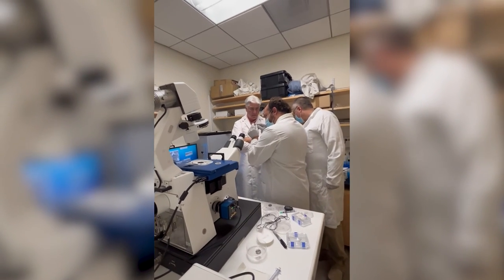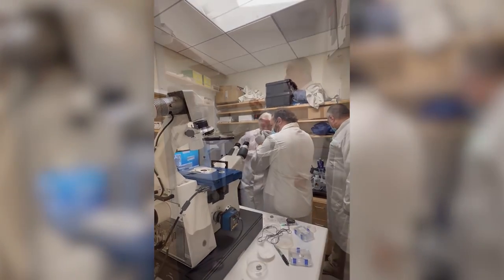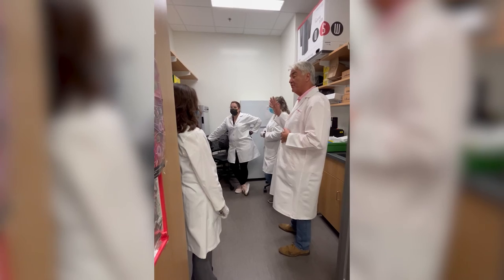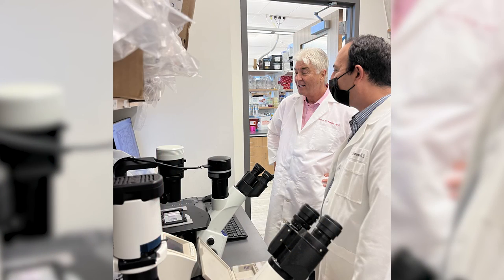2022 AZBio Fast Lane Award: Aqualung Therapeutics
When Every Breath Matters

Acute Respiratory Distress Syndrome (ARDS) occurs when severe inflammation causes fluid to leak from the bloodstream into the tiny air sacs in your lungs. This impedes your lungs from adequately filling with air thereby limiting oxygen from reaching the blood and vital organs seriously impairing their function.

ARDS affects approximately 500,000 patients a year, numbers that have dramatically increased during the COVID-19 pandemic. ARDS carries a staggering mortality rate of 30-40% and the majority of COVID-related deaths are due to ARDS. Sadly, today there are no FDA-approved therapies for ARDS other than supportive care and the use of mechanical ventilation when the fluid-filled lungs completely fail.

Aqualung Therapeutics is an early stage immunotherapeutics biotech company that has developed an anti-inflammatory therapeutic platform whose centerpiece is a humanized monoclonal antibody (ALT- 100 mAb) that targets a potent inflammation-inducing protein, eNAMPT, a master regulator of runaway inflammation. This novel ALT- 100 mAb therapeutic is effective for multiple serious inflammatory disorders, however, Aqualung’s lead indication for ALT-100 mAb is ARDS. ALT-100 carries the promise of reducing inflammation, reducing patient days on mechanical ventilation, and ultimately improving ARDS survival. While other ARDS therapies have been explored (stem cells, anti-IL-6 and anti-GMCSF mAbs), these have largely failed in clinical trials. ALT-100 mAb has proven efficacy in a large animal ARDS model that reflects human ARDS with dramatic improvement in multiple indices of lung and systemic inflammation.

Aqualung’s CEO and Founder, Joe GN Garcia MD, is a physician-scientist with a career-long research focus on inflammation and ARDS that led to his identification of eNAMPT as a novel ARDS target. Aqualung is the world’s leader in developing eNAMPT-targeted therapies and has completed cGMP ALT-100 manufacturing allowing initiation a “First-In-Human” Phase 1A clinical trial in Australia. In this trial, ALT-100 mAb dosing of the first cohort is complete, a highly significant milestone and value inflection point.

Aqualung’s enjoys strong collaboration with the University of Arizona College of Medicine and Tech Launch Arizona. The company has a strong patent portfolio with 4 patents issued covering ALT-100 mAb composition of matter and method of use patents issued for ARDS, lung fibrosis and pulmonary hypertension with multiple patents pending. Aqualung recently closed a $3.1M convertible note and is expected to close the first tranche of a $10M Series A raise in mid-September.

Aqualung has received ~$28M dollars in non-dilutive NIH grant awards, highlighting the superior scientific thesis of targeting eNAMPT and the utility of ALT-100 mAb. Multiple peer-reviewed reports (published or pending publication) detail the effectiveness of ALT-100 mAb treatment in preclinical models of ARDS, pulmonary hypertension, prostate cancer, and diseases characterized by organ fibrosis (lung, liver, heart) such autoimmune diseases and NASH.

“Our physicians need more effective medicines to help patients who are struggling for breath due to ARDS,” stated Joan Koerber-Walker, President & CEO of AZBio. “Aqualung Therapeutics is being honored with a 2022 AZBio Fast Lane Award for their work to develop new health solutions that can help patients and their care teams when every breath matters.”

SOURCE: AZBio